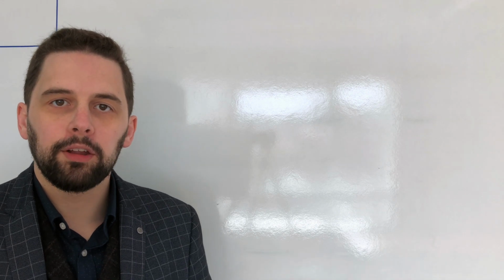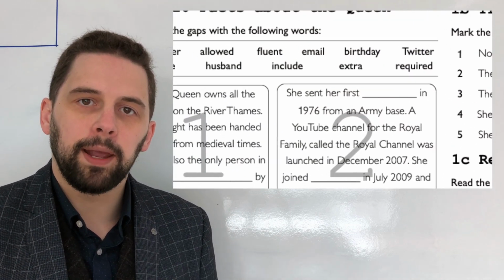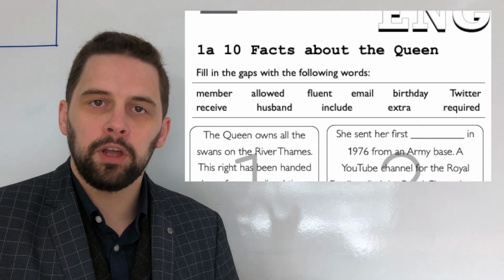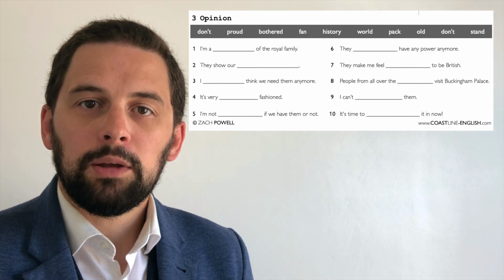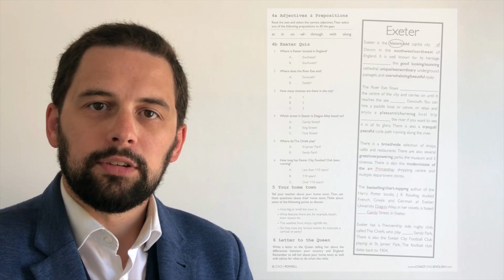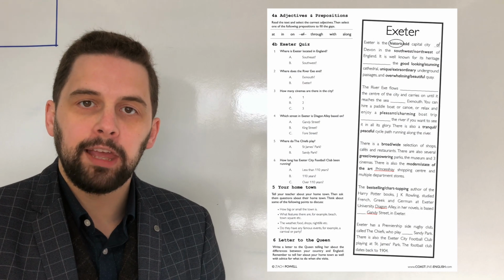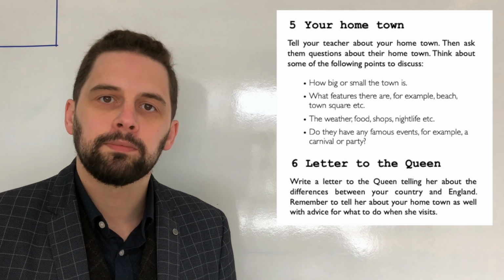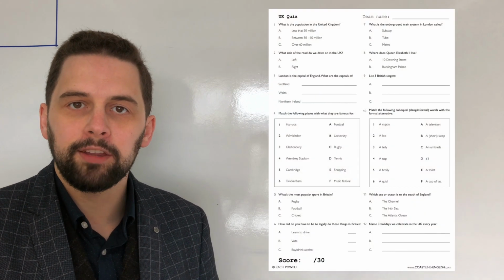Welcome to England lesson Student Guide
This is the instructions for the Coastline English Welcome to England lesson.
to book an online English lesson with me.